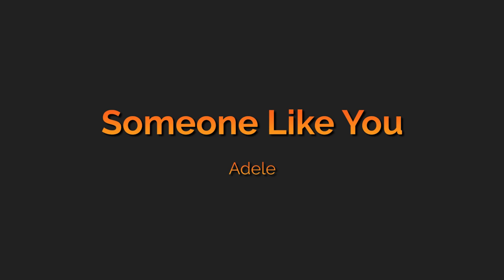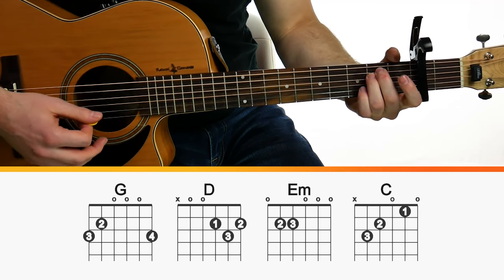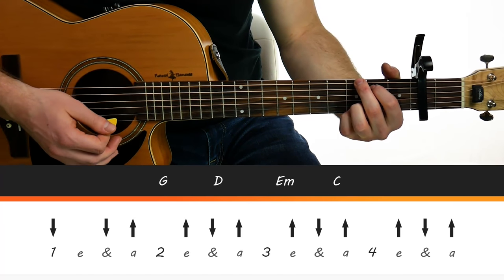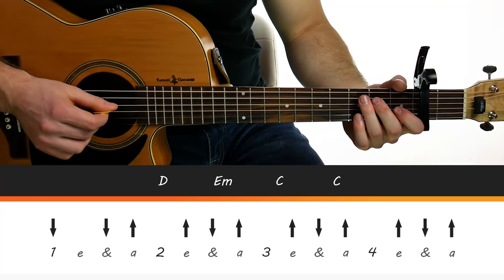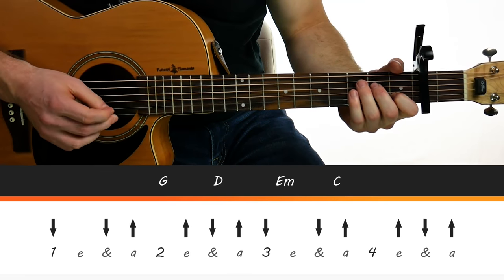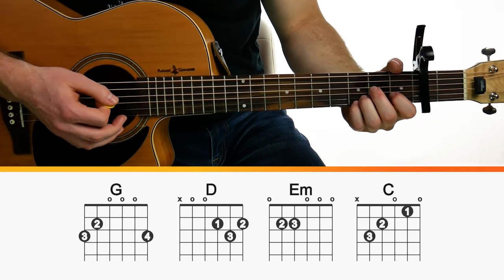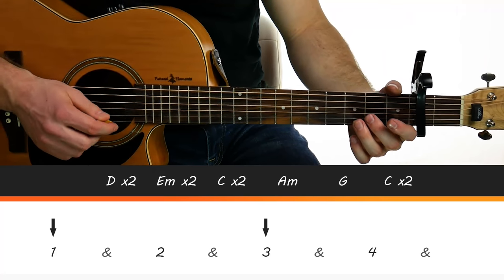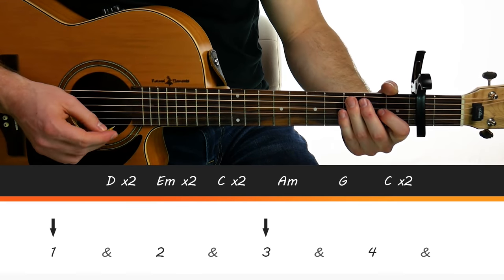Someone Like You Guitar Tutorial (Adele) Easy Chords Guitar Lesson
🎸🎵  Lyrics + Chords in description ⬇⬇⬇⬇⬇⬇ Learn an easy way to play Someone Like You by Adele on guitar. This is a 5 minute guitar lesson with easy beginner chords.

(Intro - 2:11)
G Bm Em C

(Verse - 2:11)
G                                Bm
I heard that you’re settled down
                  Em                                 C
That you found a girl and you’re married now
G                            Bm
I heard that your dreams came true

                    Em                                     C
Guess she gave you things I didn’t give to you
G                                         Bm
Old friend, why are you so shy?
                Em                              C
Ain’t like you to hold back or hide from the light

(Pre-Chorus - 4:38)
     D                                         Em
I hate to turn up out of the blue uninvited
           C
But I couldn’t stay away, I couldn’t fight it
D
I’d hoped you’d see my face and
Em
that you’d be reminded
                 C
That for me it isn’t over

(Chorus - 6:27)
G                          D                            Em   C
Never mind, I’ll find someone like you
I wish nothing but the best for you two
Don’t forget me, I beg, I’ll remember you said
                            G
Sometimes it lasts in love but
D                                   Em     C
sometimes it hurts instead
                                 G

(Verse 2 - 2:11)
         G                             Bm
You know how the time flies
            Em                         C
Only yesterday was the time of our lives
                G                                 Bm
We were born and raised in a summer haze
           Em                                            C
Bound by the surprise of our glory days

(Pre-Chorus - 4:38)
     D                                         Em

(Chorus 2 - 6:27)
                            G
D                                    Em       C
sometimes it hurts instead, yeah

(Bridge - 8:30)
D
Nothing compares, no worries or cares
Em
Regrets and mistakes, they are memories made
C                                                             Am
Who would have known how bittersweet
G                   C
this would taste?

(Chorus 3 - 6:27)
I wish nothing but the best for you…

(Chorus 4 - 6:27)

(Outro)
G